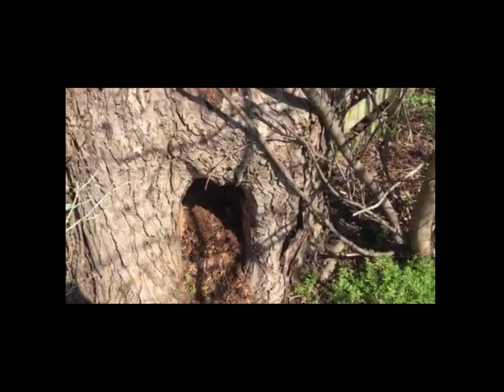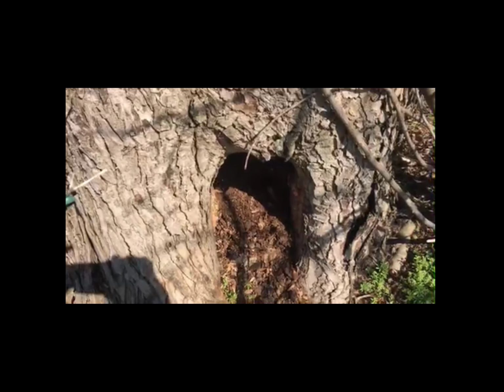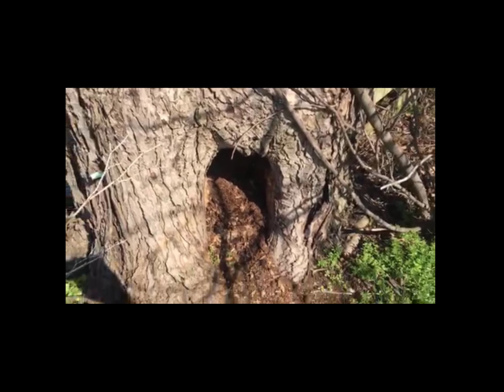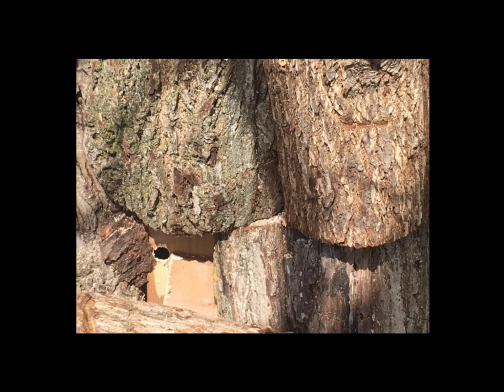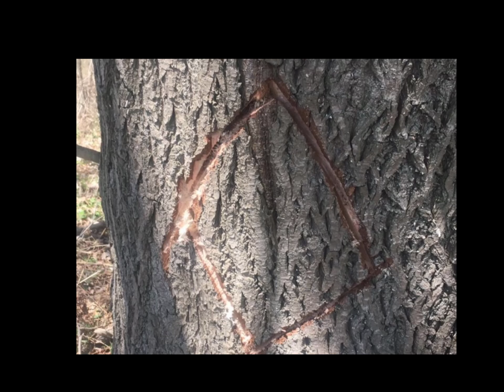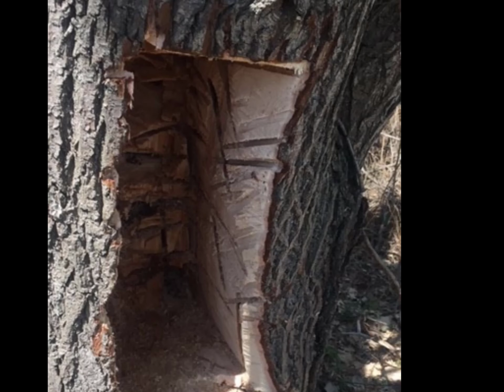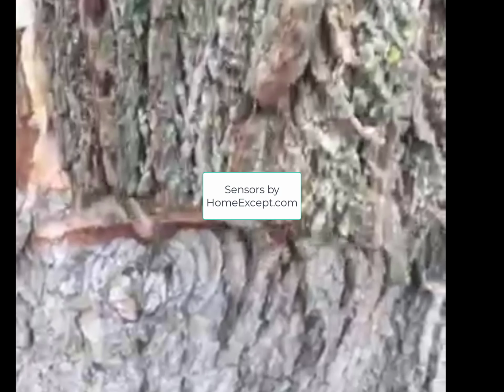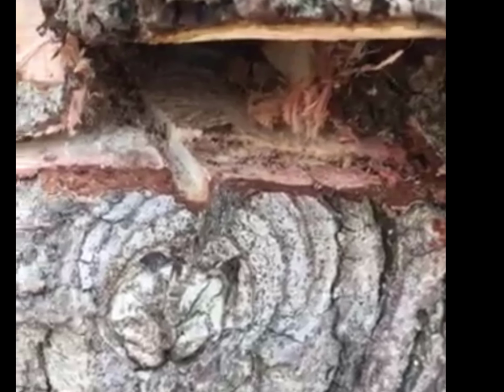Creating a Bee Hive in a Living Tree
I was motivated the other day after reading Thomas Seeley's book The Lives of Bees.  See what happened when I tried this.